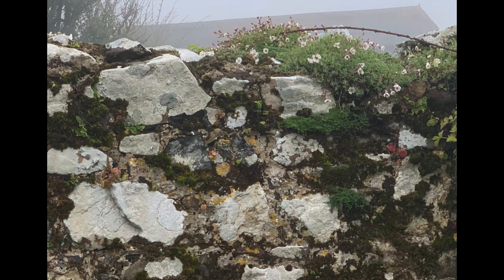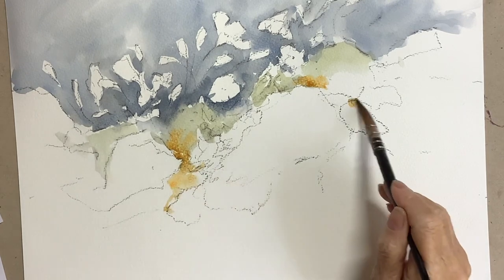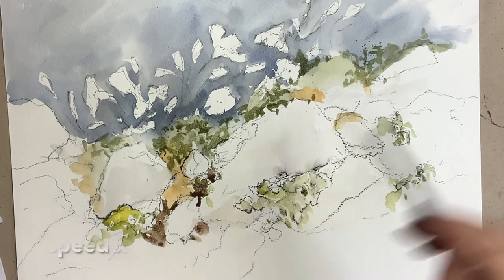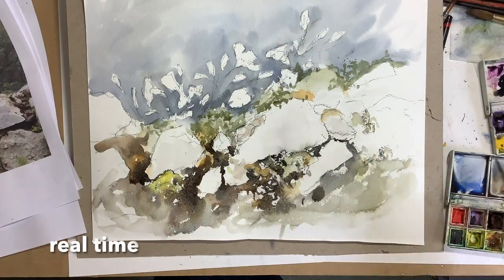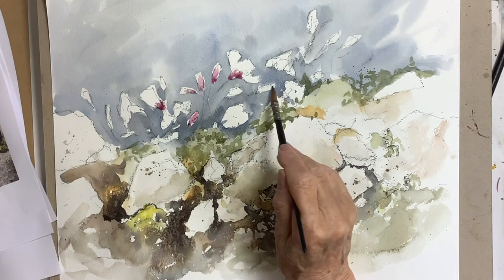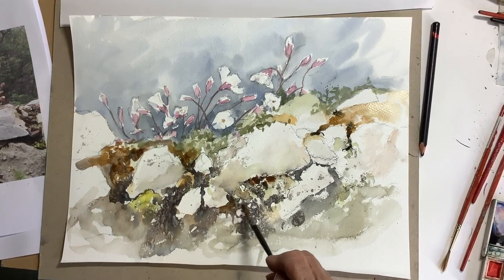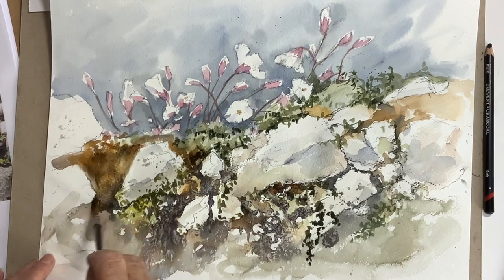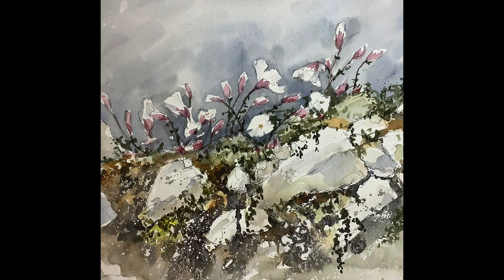Painting coastal walls with flowers in watercolour : a demonstration.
Description:
Wendy  demonstrates painting a coastal wall with flowers n watercolour. It is a suitable for beginners as well as for those with more experience of watercolour. The coastal wall painting includes wet into wet watercolour techniques as well as small brush and rigger detail work. The painting is loose and experimental.

🔗Links to some recommended art materials and related on Amazon

BOOKS
Perspective by Ray Campbell Smith
Step by Step Leisure Arts

BRUSHES
Jackson's : Studio Synthetic Watercolour Brush : Rigger : Size 3
Rigger brush Cotman series 333. all sizes available
Pro Arte Sablene brush set
Jackson's watercolour brush quill

PAPER
Saunders Waterford block. High white 140lb not surface 9 x 12 inches
Bockingford block 9 x 12 inches

Sap green Cotman watercolour
Cotman indigo watercolour
Hookers green dark Cotman watercolour
Dioxazine violet Cotman watercolour
Mauve Cotman watercolour
Permanent rose Cotman watercolour
Cotman watercolour Intense Pthalo blue

Pebeo Drawing gum/masking fluid for watercolour
Dr. Ph. Martin's Pen White
Winsor and Newton designer gouache paint set

Aperture cards Papermania small
Aperture cards Stitchtastic
Aperture cards Dovecraft 6x6 inches

MISCELLANEOUS
Derwent charcoal pencils
empty pallet
Mask away. masking fluid remover block
Derwent art eraser...soft rubber good for watercolour paper

Please be aware of copyright. All paintings and photographs in this video are intended for learning purpses only and remain the property of Wendy Powell-Jones.